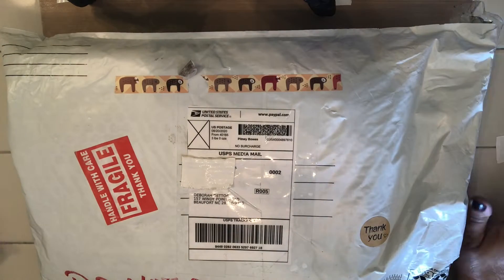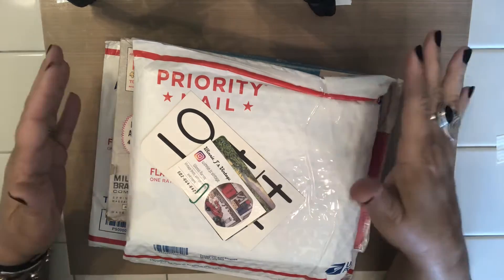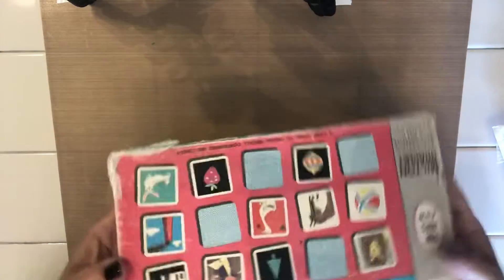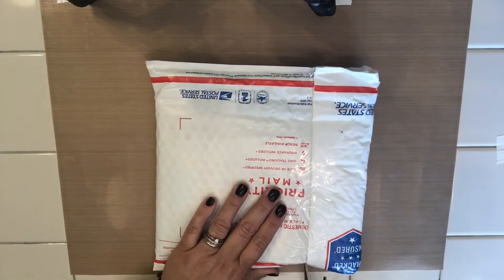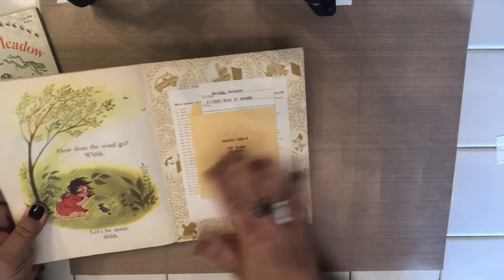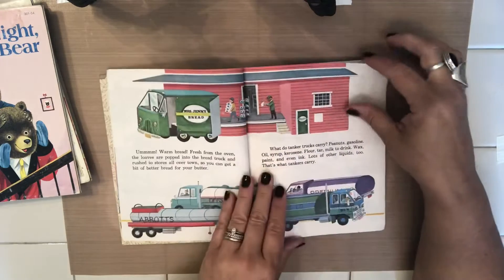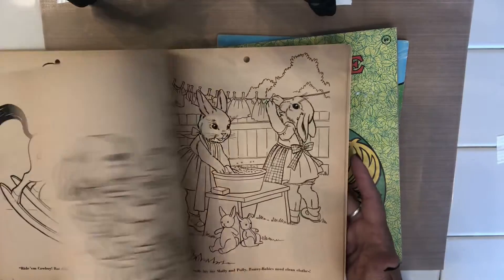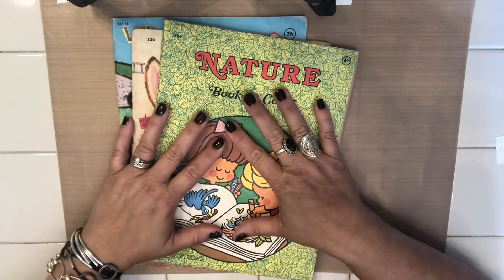Instagram share - Winnie J’s Vintage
Visit her Instagram feed @winniejsvintage for fun vintage items. Thanks so very much for watching!